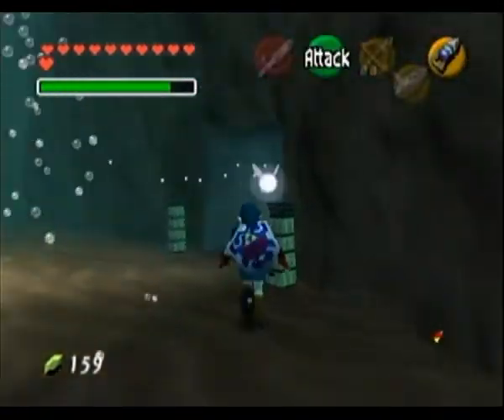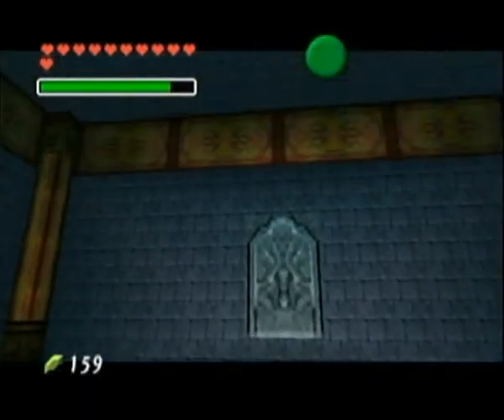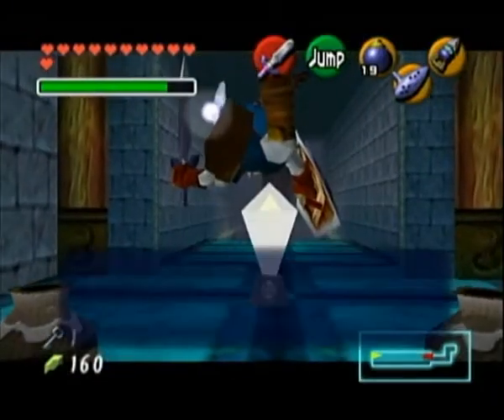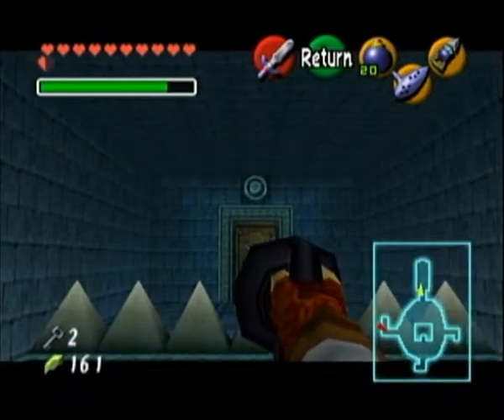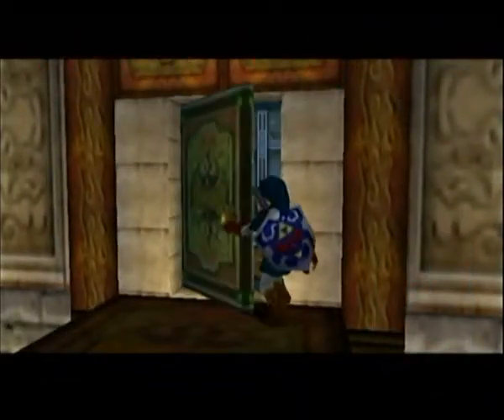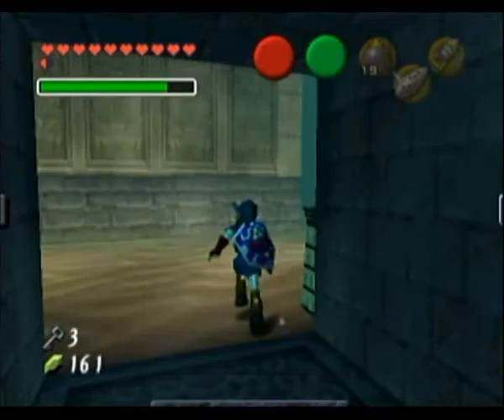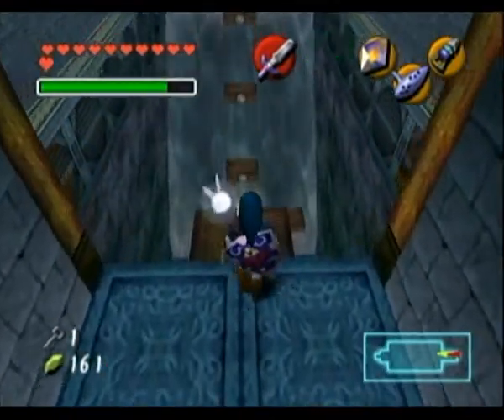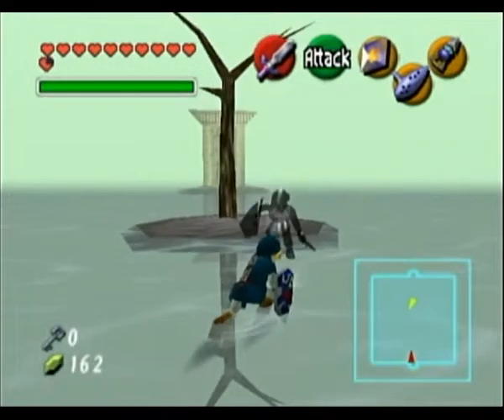Ocarina of Time Episode 16: Dark Reflections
It is time to stop and reflect on the challenges in your life. At least it would be if your reflection was still there.